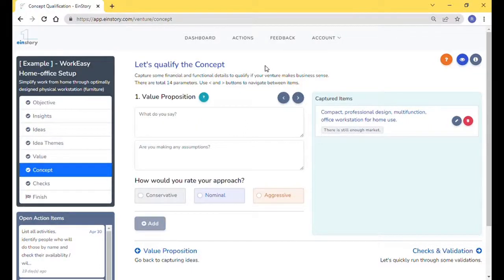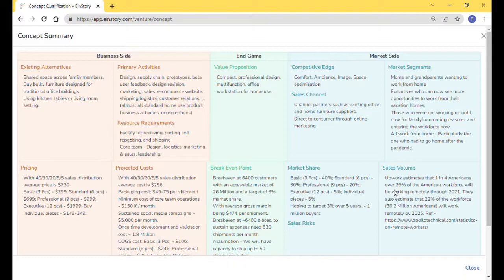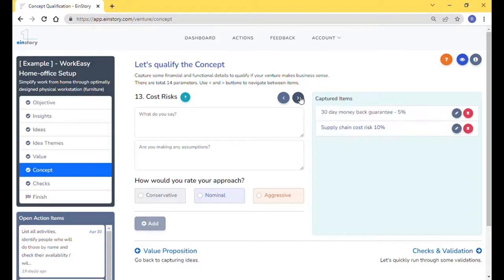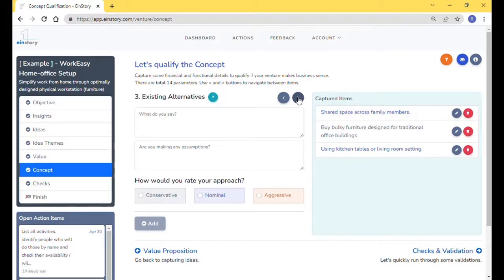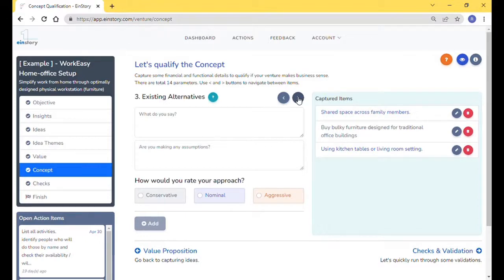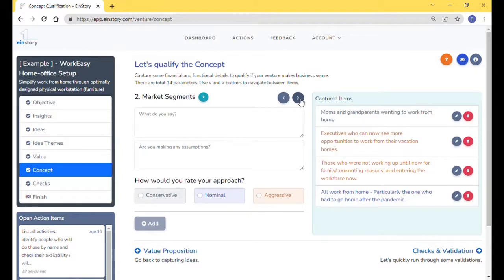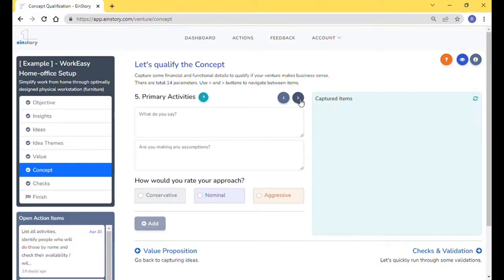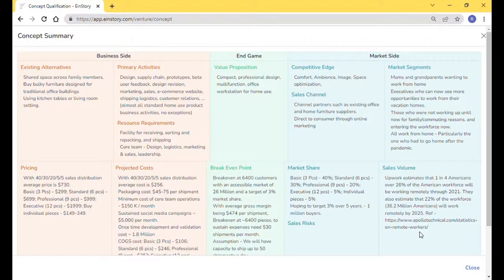Concept Qualification | EinStory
Concept Qualification lets you qualify your concept if it makes a business sense or not. There are 14 parameters on which you can capture one or more values. Once you have filled up the values, view the entire canvas for a bird's eye view of your concept. The canvas has three columns - Business Side, Market Side & End-Game.

Create you startup story at EinStory today!